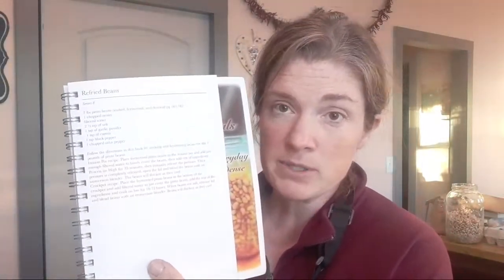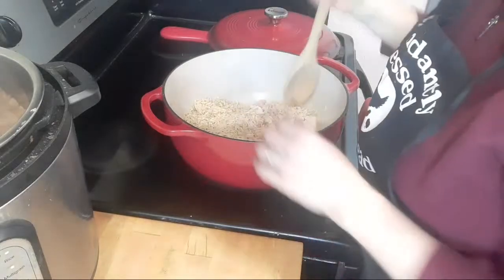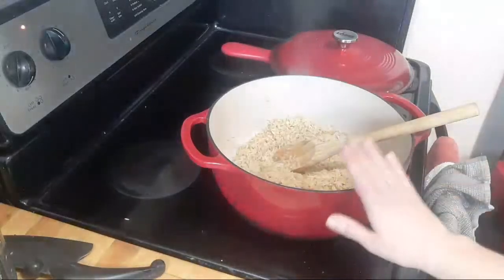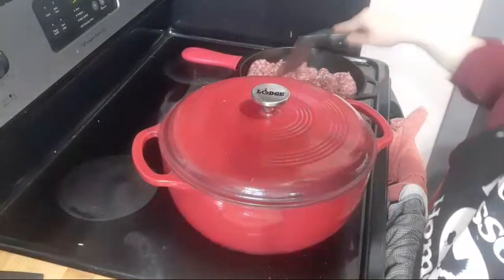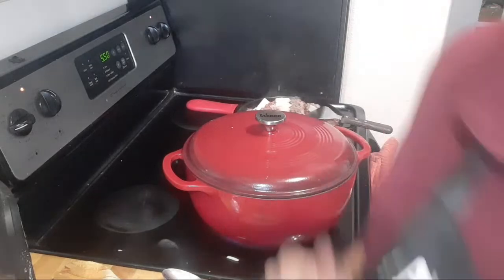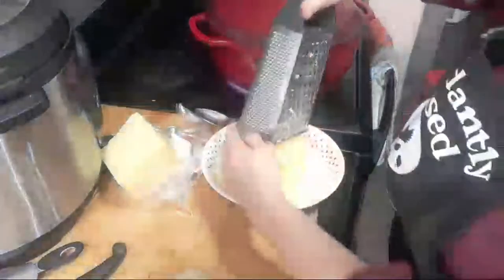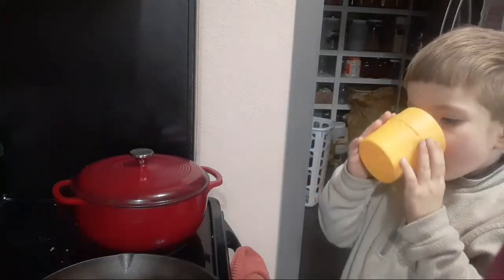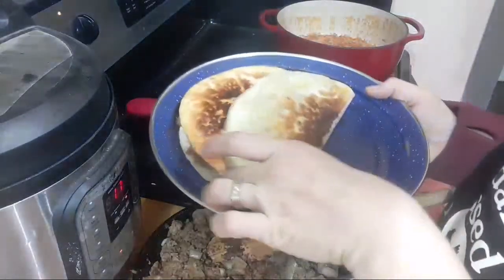🔴LIVE! Grilled Stuffed Burritos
Scroll down to bottom of page,  then click Himalayan salt link

Make ahead:
Homemade tortillas
3 c brown rice fermented
2 lbs pinto beans fermented

Ingredients
6 oz tomato paste
Onion powder
Garlic powder
Healthy salt
1 4 oz green chilis
2 yellow onions
Cumin powder
1 salsa pepper
3 Tbsp taco seasoning
2-3 c cheddar cheese